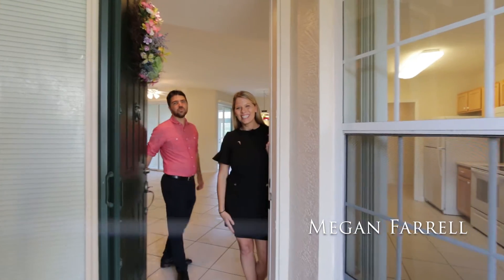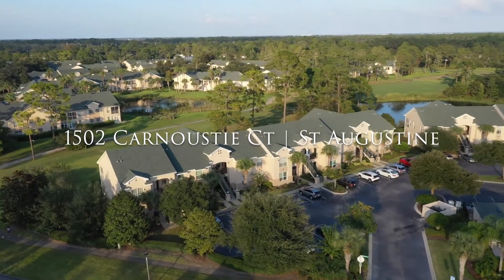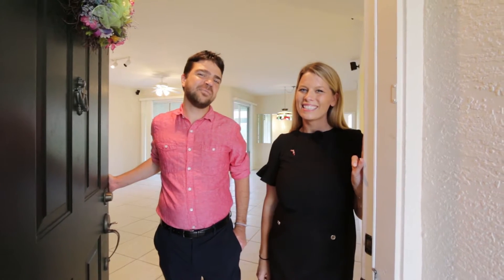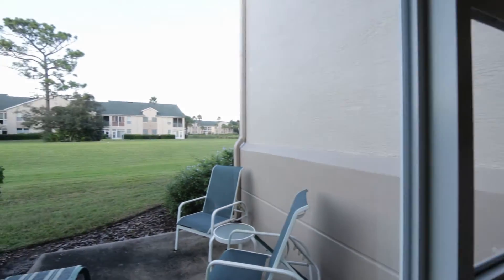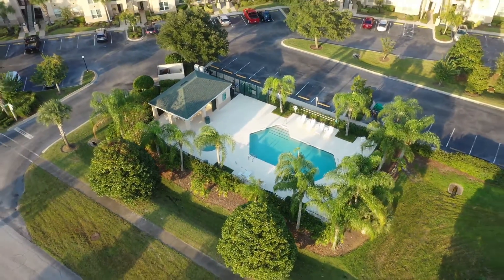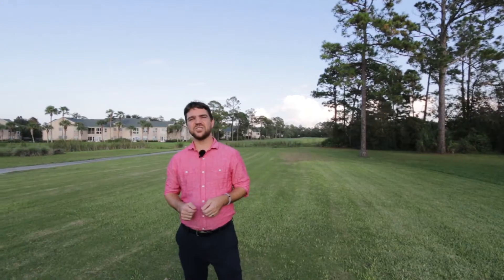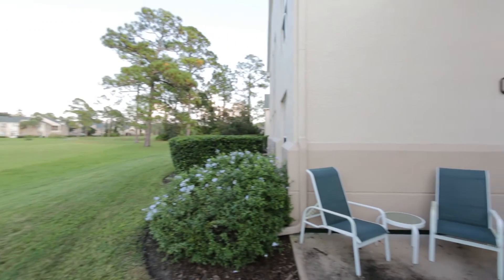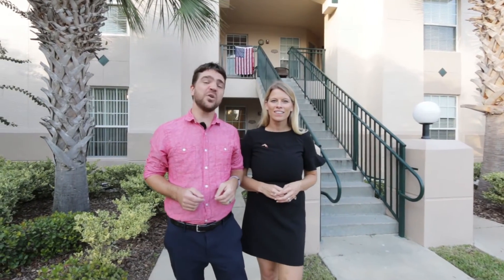Condo Living Close to it All! | 1502 Carnoustie Court | eXp Realty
1502 Carnoustie Court is on the market!

Things you'll love about this home:
Close to the community pool
Backs up to the 2nd tee of the St Augustine Shores
Bright and airy
Private back patio and lanai
Amazing location in St Augustine, close to shopping and restaurants!

St Augustine, Florida condo for sale!!
Megan Farrell & Brady Nelson
REALTORS exp Realty